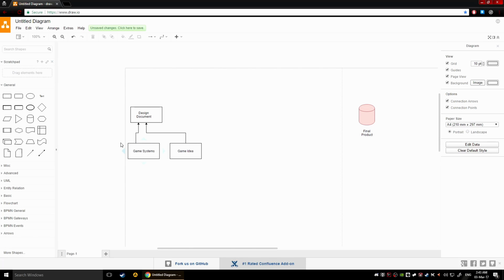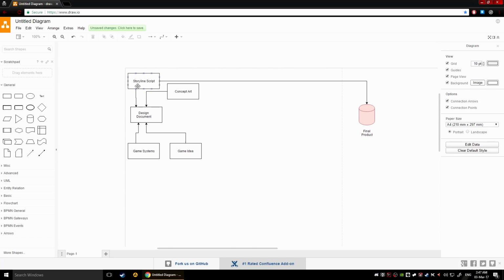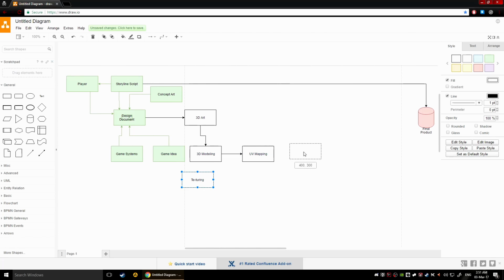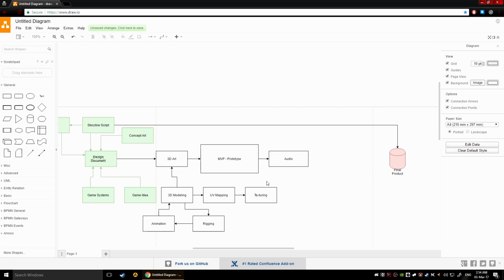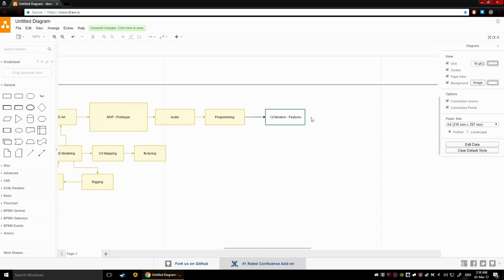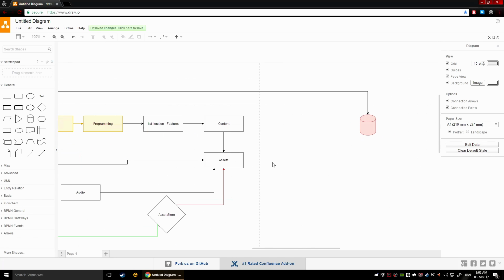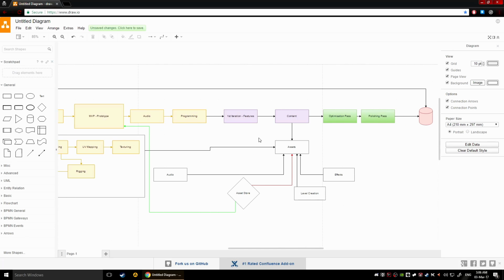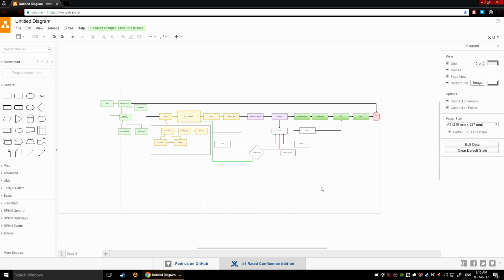Game Development Ops - Pipeline Concept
Explanation of what a pipeline is, why you need it and how is it important.